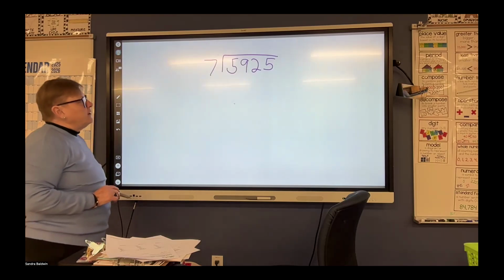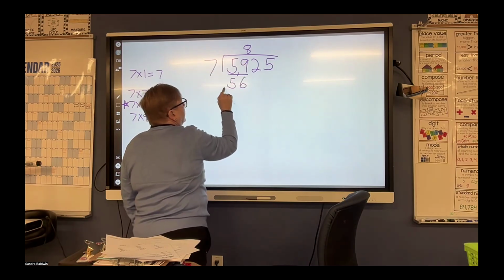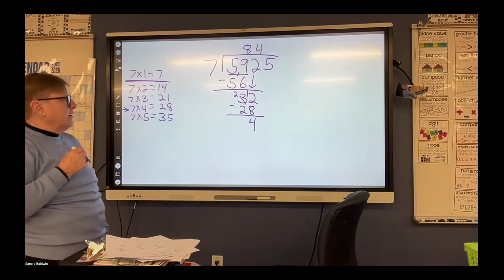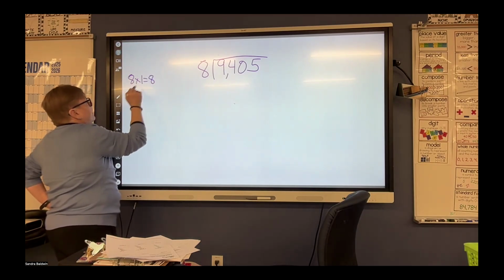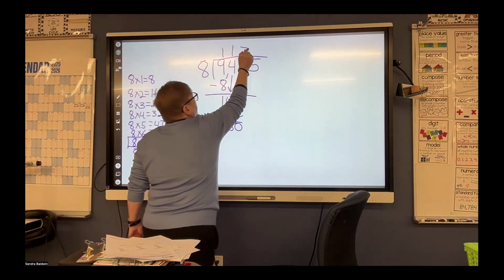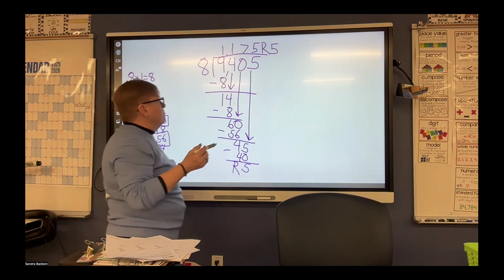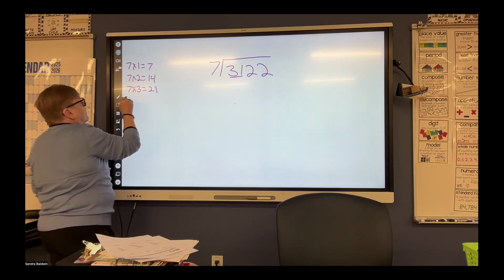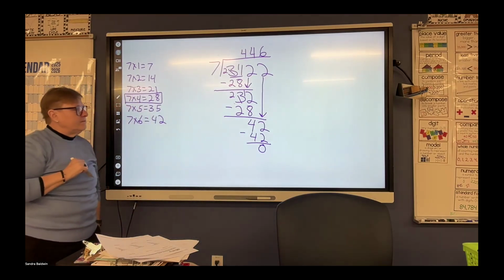Dividing 4 Digit Dividend by a 1 Digit Divisior